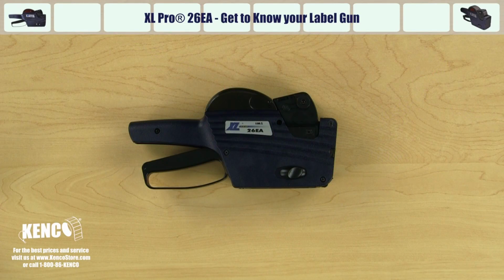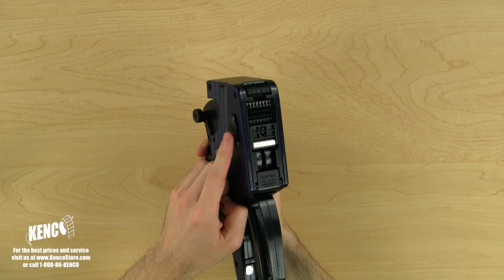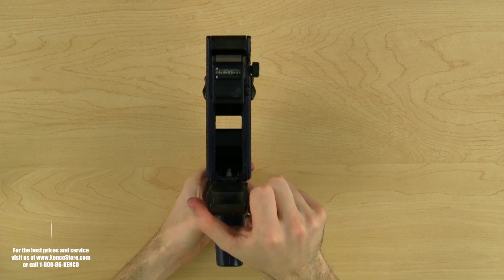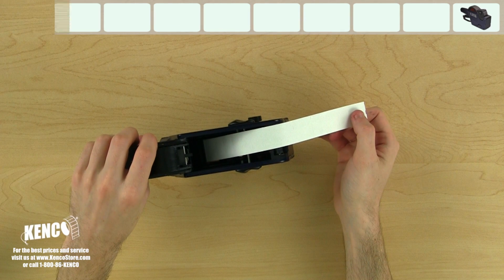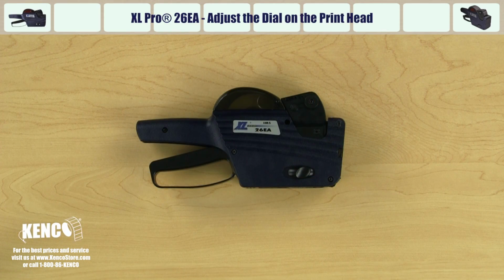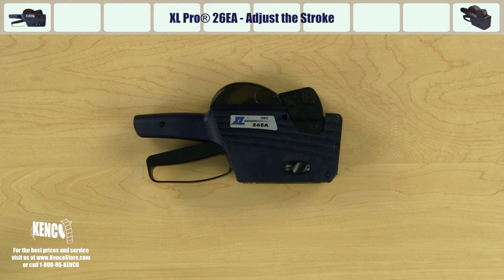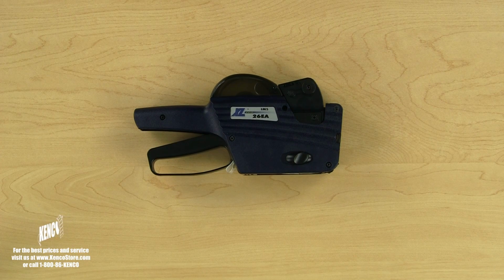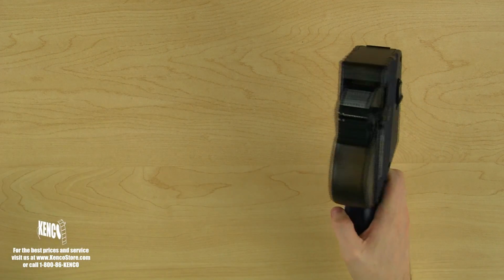XL Pro® 26EA Loading & Maintenance Instructions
XL Pro® 26EA Loading and Maintenance Instructions - Kenco® Label is your number one source for label and marking merchandise. This video from Kenco® will help you learn how to load, adjust, and maintain your XL Pro® 26EA label gun. You will also learn how to change the ink roller.

Video Key:

Get to know your label gun - 0:38
Loading your label gun - 2:25
Adjusting the dial - 3:26
Adjusting the stroke - 4:13
Changing the ink roller - 5:04
Labeling an item - 5:37